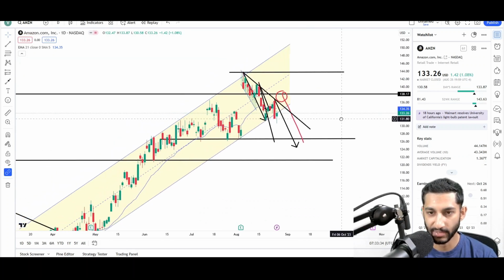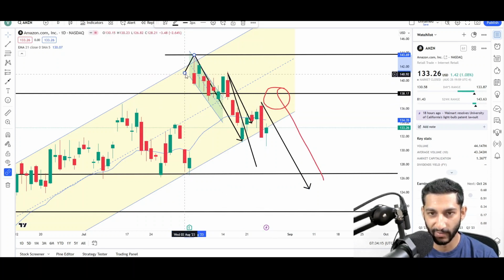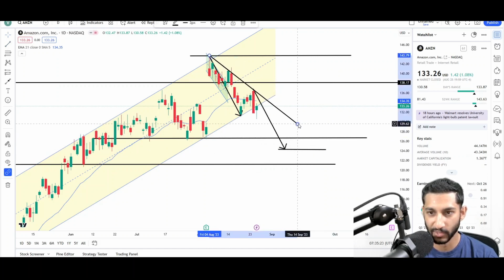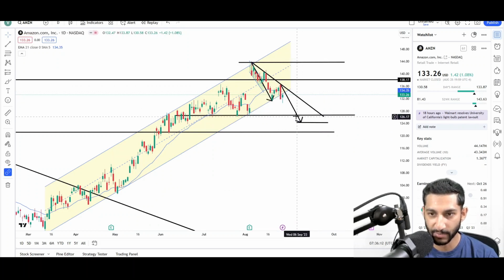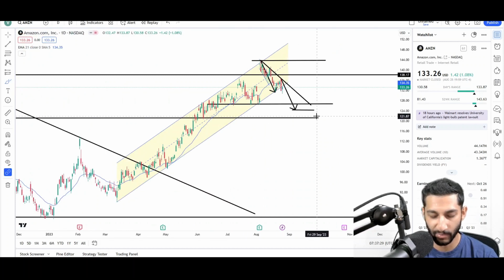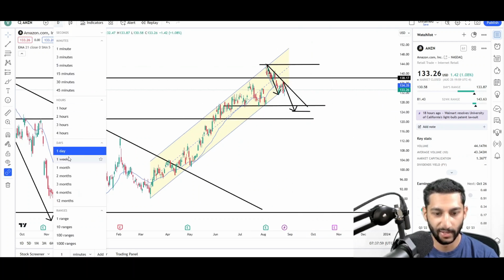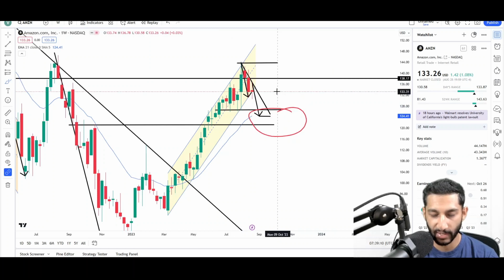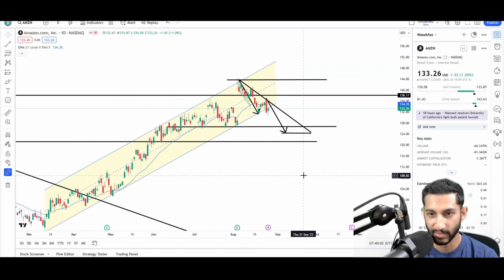SECRET THAT NO ONE SHOULD KNOW! Amazon Stock (AMZN) | Technical Analysis | 8/26/2023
Hello YouTube❗,

This is video number 913 on the channel. I will be doing a Technical Analysis breakdown for Amazon, with price targets.